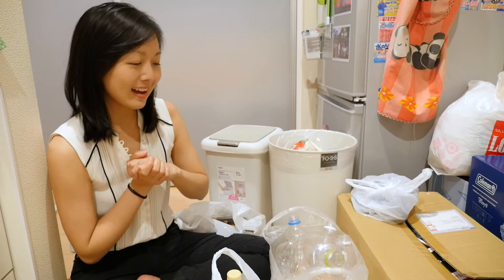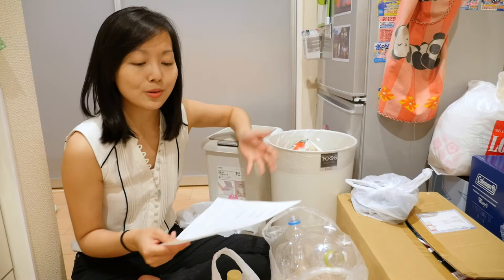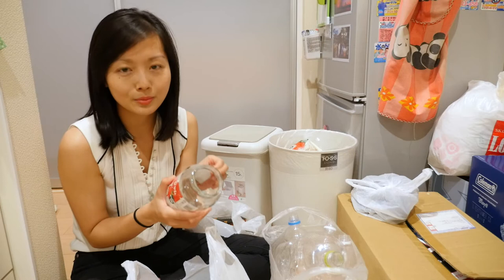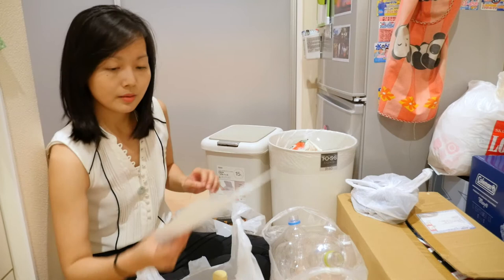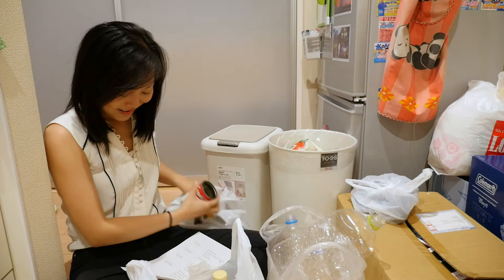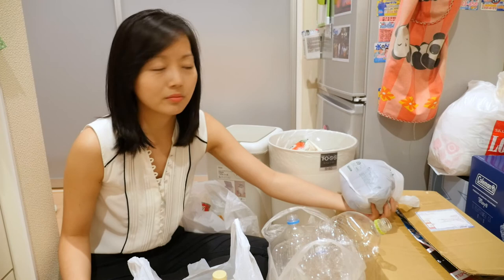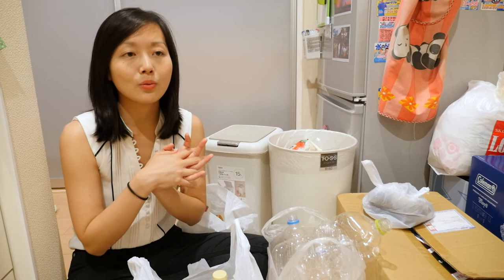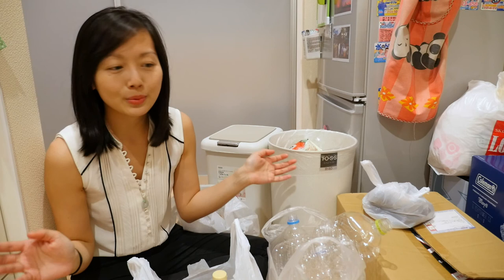SORTING TRASH (Garbage Collection in Japan)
Hello!

Since moving to Japan, I've had to learn how to sort my rubbish more thoroughly than I used to in Sydney. Here are some things I've learnt about rubbish collection in the area where I live.

~Anita